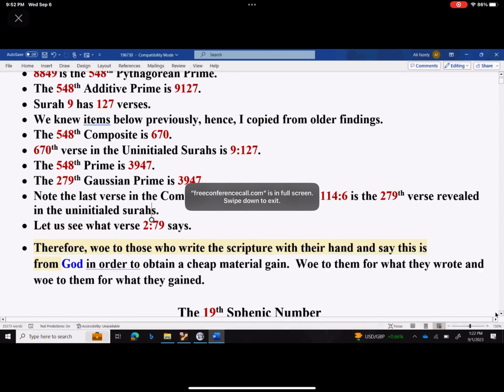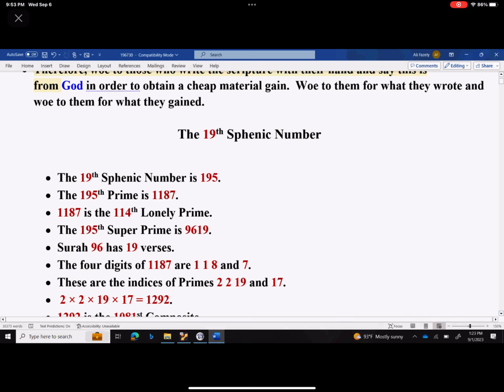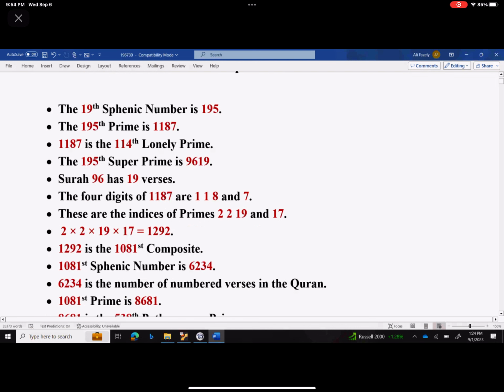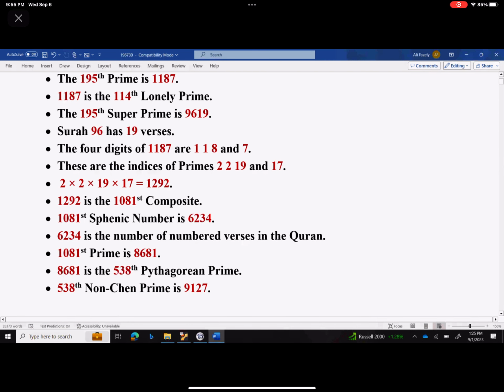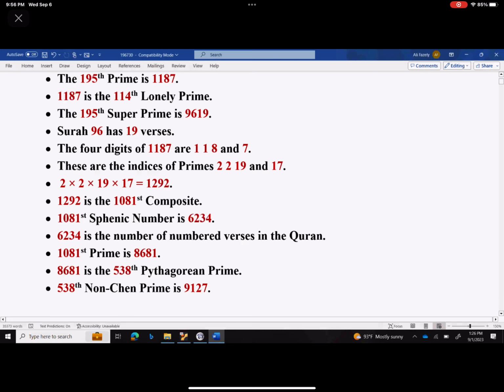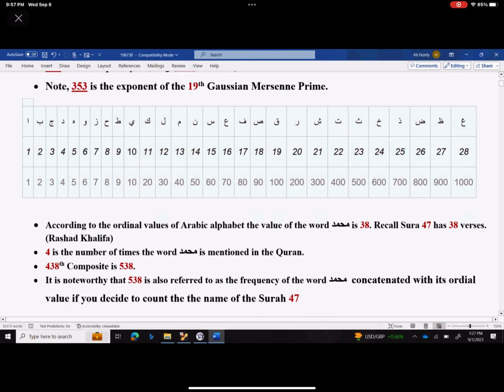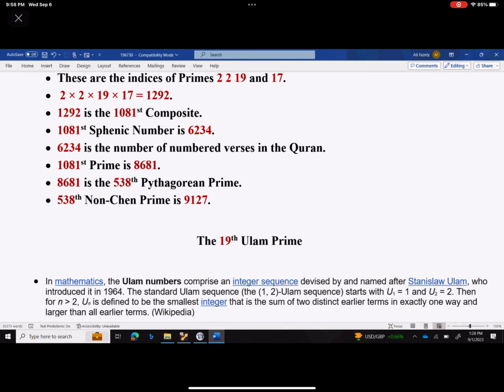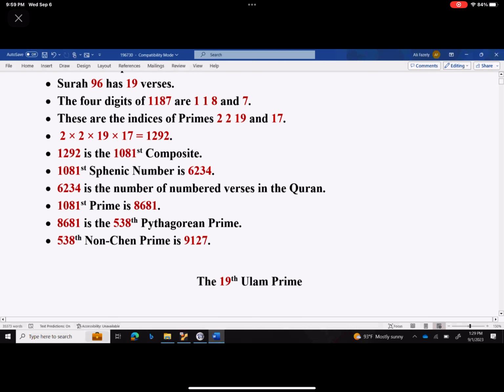Friday 9.1.2023 Prayer #2 by Dr. Fazely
The 19th Sphenic Number is 195.
• The 195th Prime is 1187.
• 1187 is the 114th Lonely Prime.
• The 195th Super Prime is 9619.
• Surah 96 has 19 verses.
• The four digits of 1187 are 1 1 8 and 7.
• These are the indices of Primes 2 2 19 and 17.
• 2 × 2 × 19 × 17 = 1292.
1292 is the 1081 Composite.
• 1081 Sphenic Number is 6234.
• 6234 is the number of numbered verses in the Quran.
• 1081$ Prime is 8681.
• 8681 is the 538th Pythagorean Prime.
• 538 Non-Chen Prime is 9127.
538 is the 438th Composite which is the 353rd Composite.
• 353 is the frequency of H + M in Sura 42.
• Note, 353 is the exponent of the 19th Gaussian Mersenne Prime.
According to the ordinal values of Arabic alphabet the value of the word Mohammad is 38. Recall Sura 47 has 38 verses. (Rashad Khalifa)
• 4 is the number of times the word Mohammad is mentioned in the Quran.
• 438th Composite is 538.
• It is noteworthy that 538 is also referred to as the frequency of the word Mohammad concatenated with its ordial value if vou decide to count the the name of the Surah 47